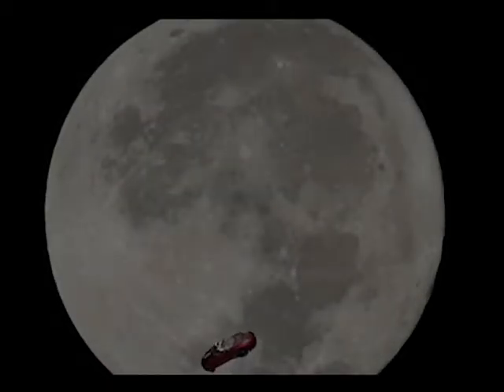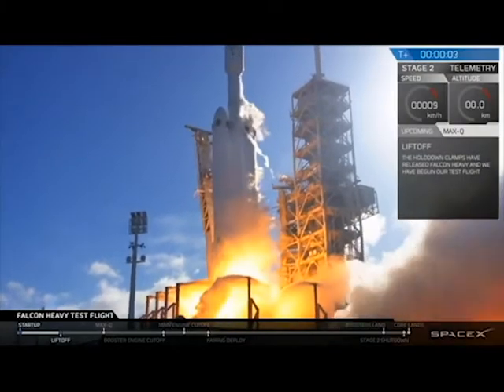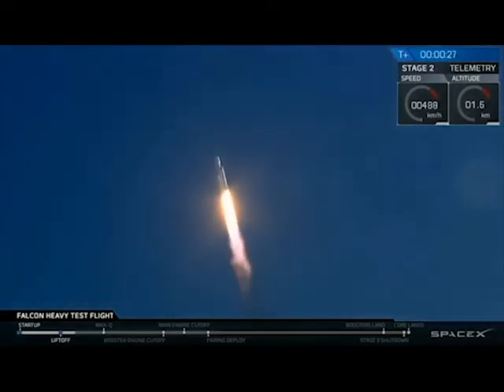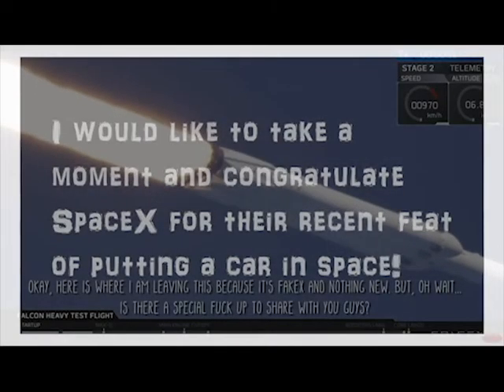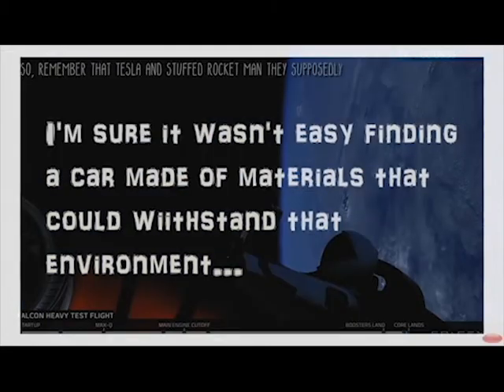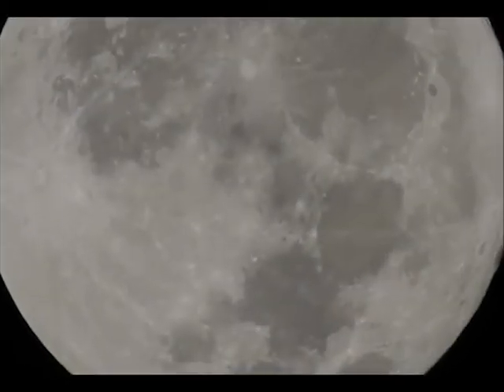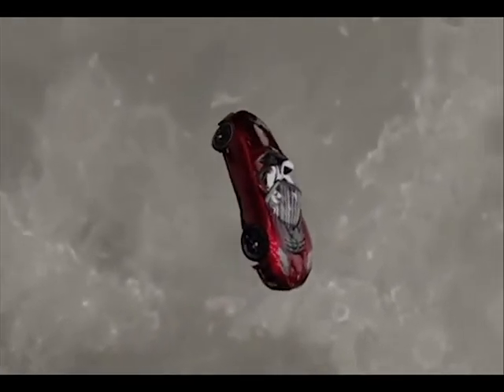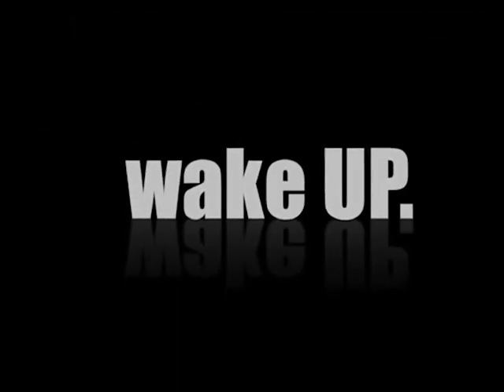Elon Musk "You can tell it's real, because it looks so fake" SpaceX launched a car to Mars ✅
My edited clip from the roadster launch to Mars. SpaceX Falcon launch live 6-2-2018. It was such a joke I had to share the footage

Therefore, no breach of privacy or copyright has been committed. This material is being made available within this transformative or derivative work for the purpose of education, commentary and criticism are being distributed without profit, and is believed to be "fair use" in accordance with Title 17 U.S.C. Section 107 Copyright Disclaimer Under Section 107 of the Copyright Act 1976, allowance is made for "fair use" for purposes such as criticism, comment, news reporting, teaching, scholarship, and research.